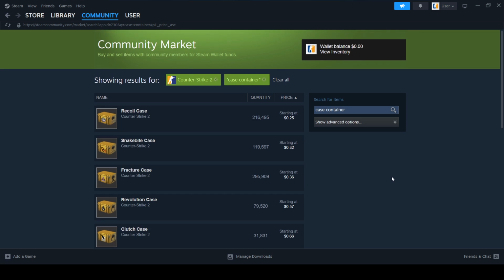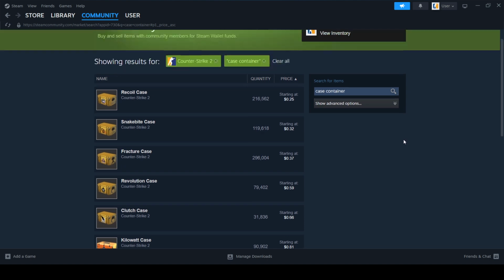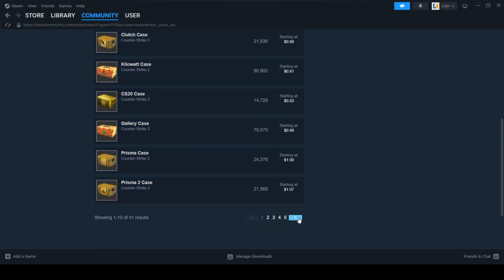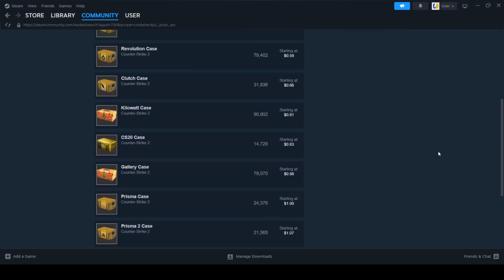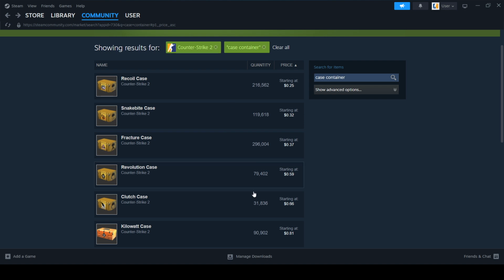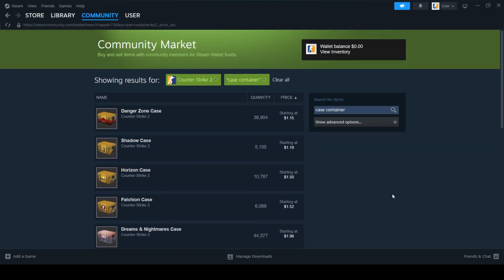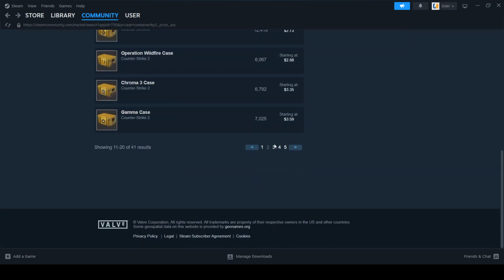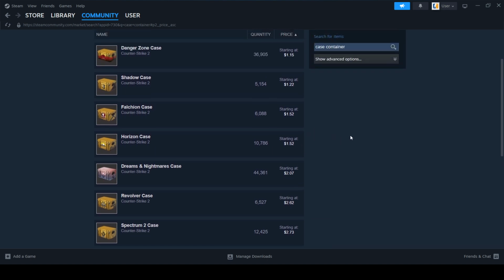2025 FULL Case Investing GUIDE, HOW To Invest In 2025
Please leave your input in the comments about what your feelings are on the market currently! Thank you for coming out. If you want to be friends or want to donate cases to the channel and be added as a donor in the description, do so at

As always, do your own research, these are just my opinions and my reporting of the day's case price changes.

Thank you for coming out, and good luck in your investment journey!